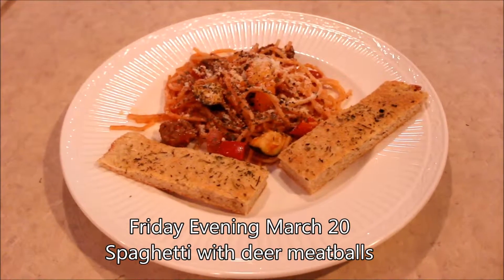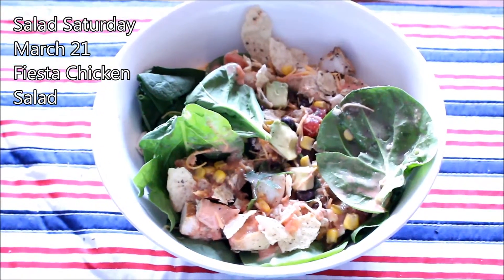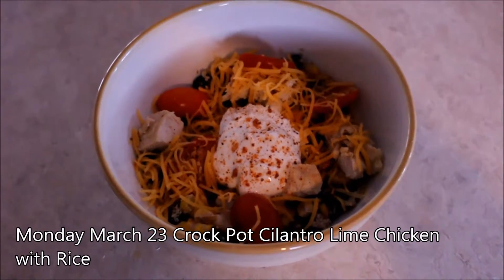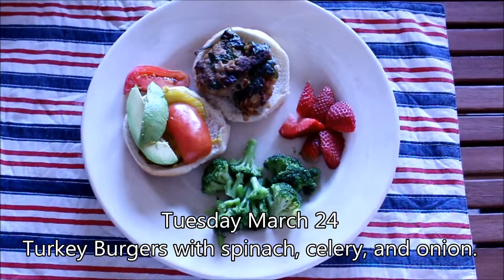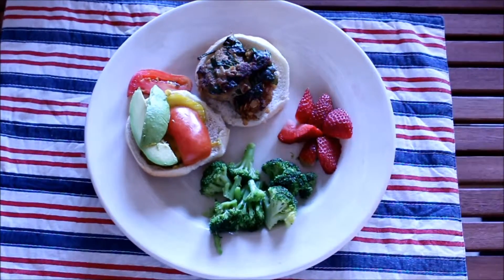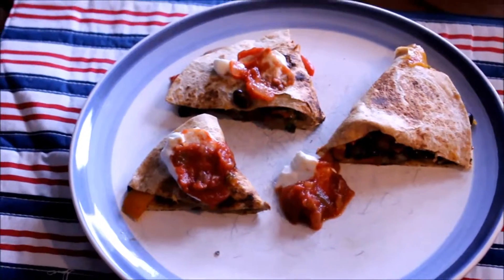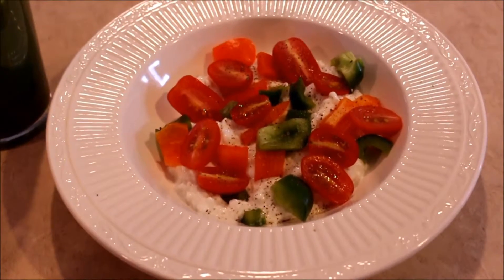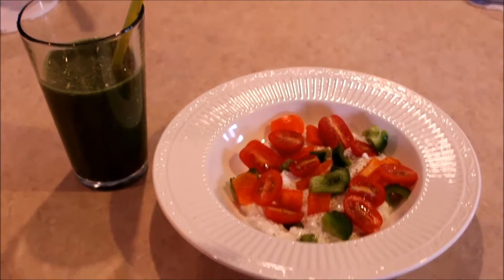What's For Dinner March 20 27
Our families meals from Friday March 20 through Friday March 27th.  We keep it simple and healthy!